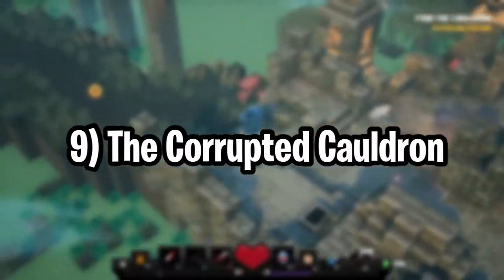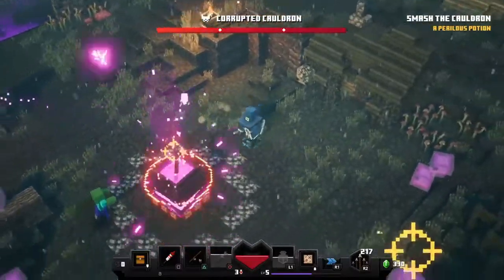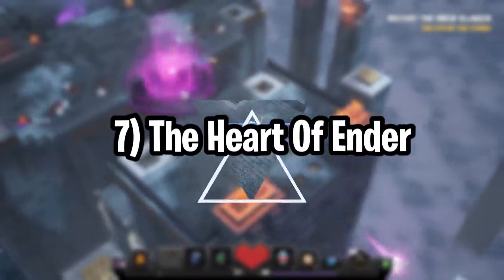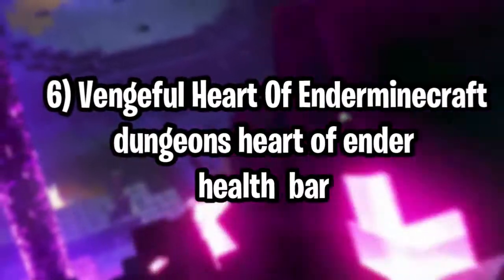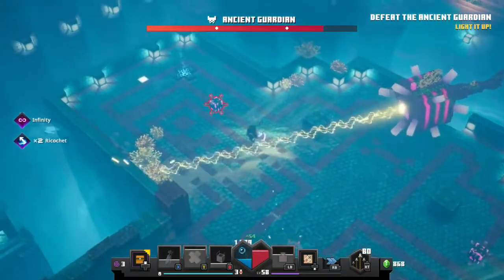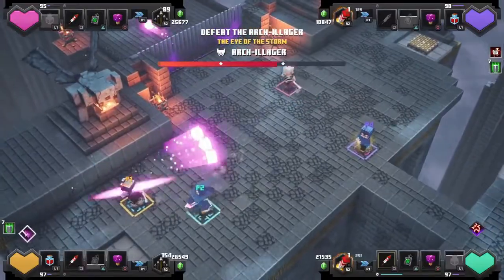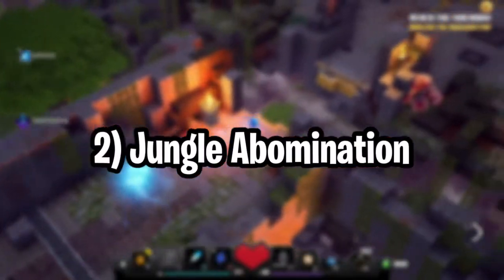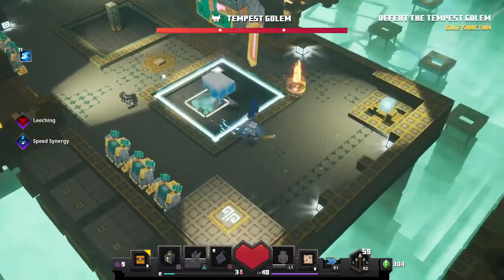Minecraft Dungeons: Every Major Boss Ranked by Difficulty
Welcome to Zesty Craft!

Today's video ranks the top 10 most difficult Minecraft Dungeon bosses.

ALSO, turn our post notifications on so you never miss an upload from us!

Check out some previous Zesty Craft videos below!